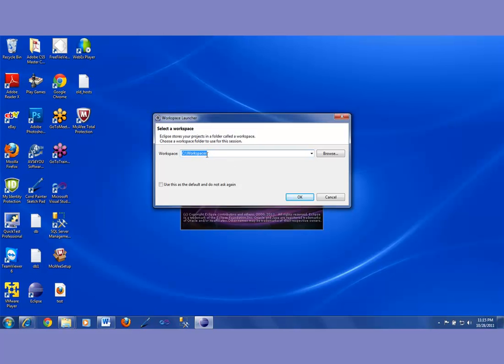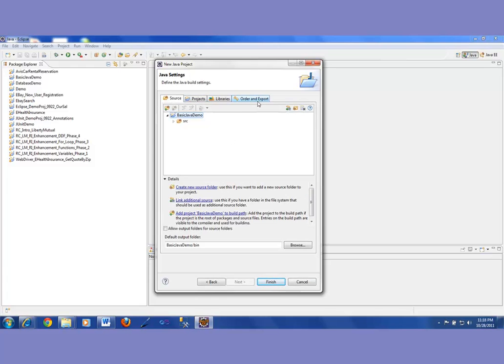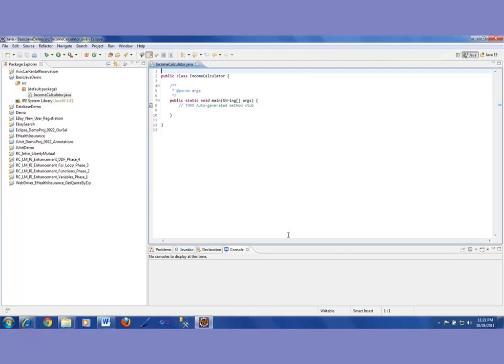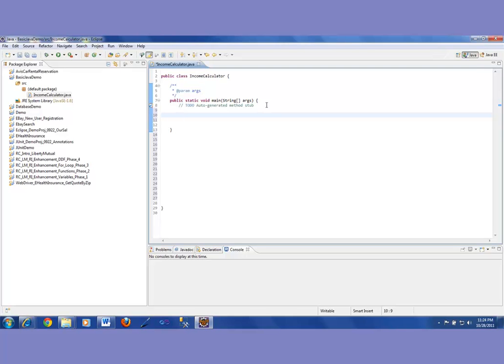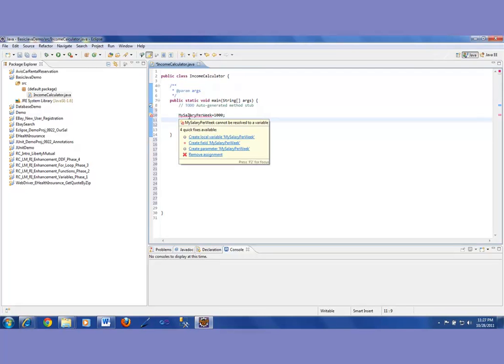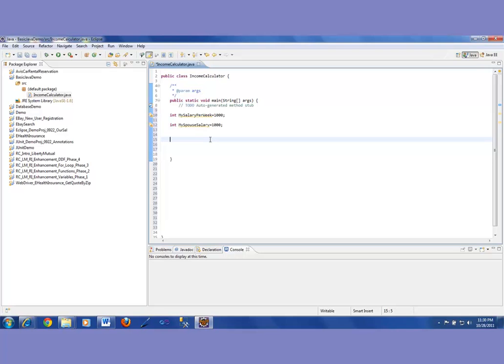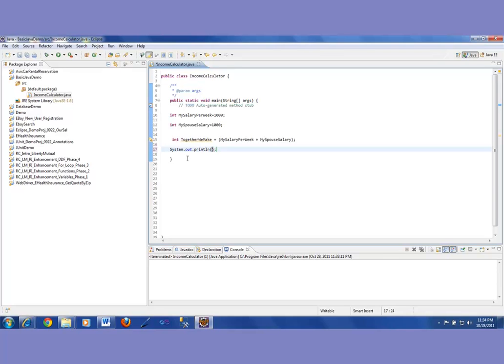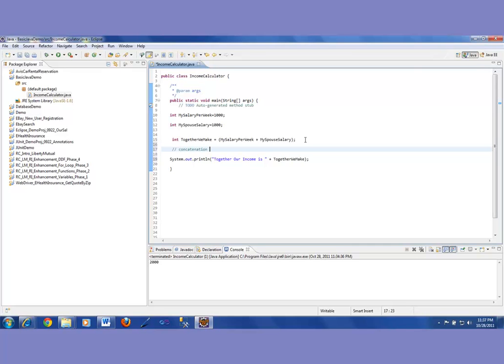Learn to write Java code in Eclipse for Selenium Testing - Video 1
TrainingRite.com brings you a series of Beginner Java Programming videos, primarily required for learning to write Selenium code in Eclipse